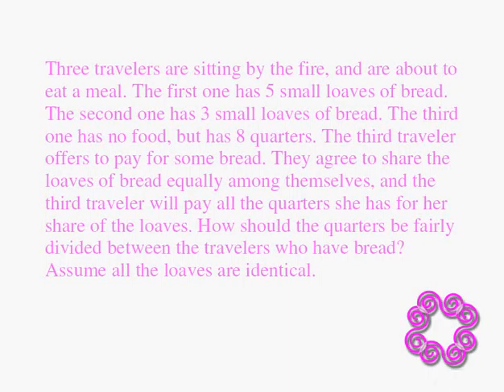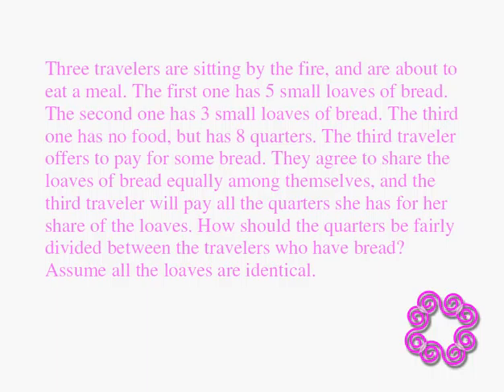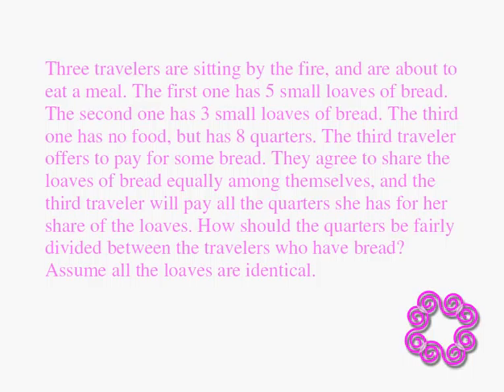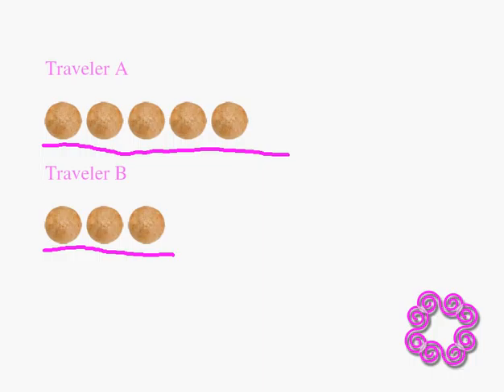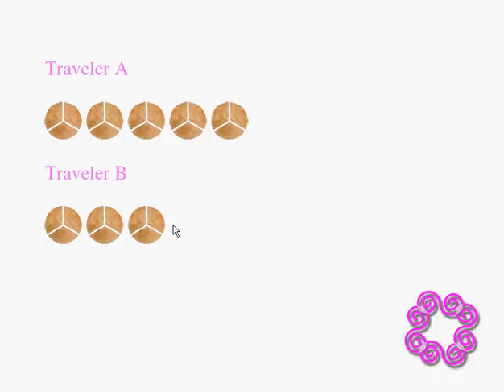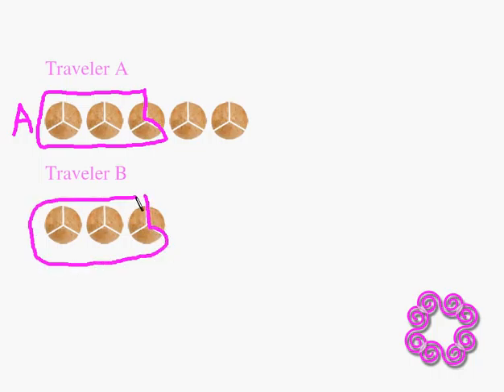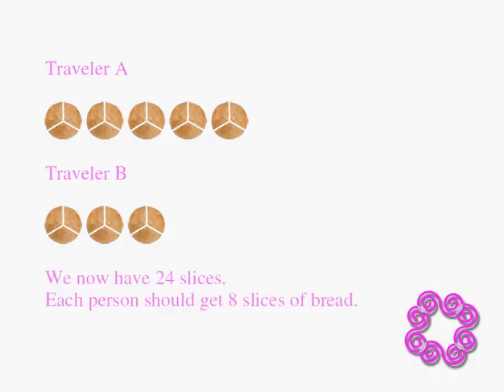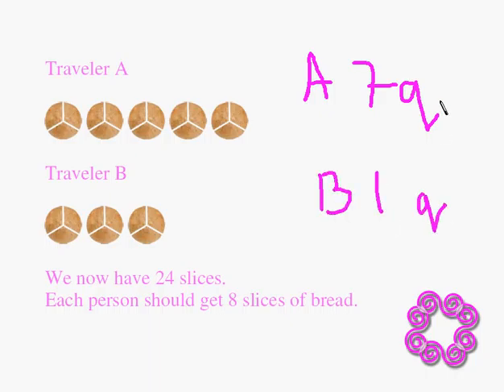Ratio Challenge 1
A challenge ratio problem